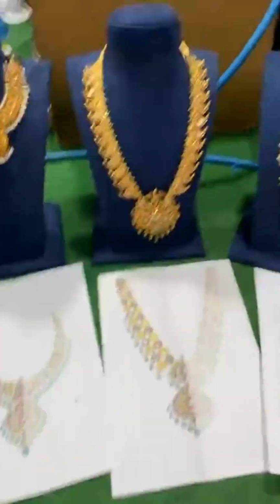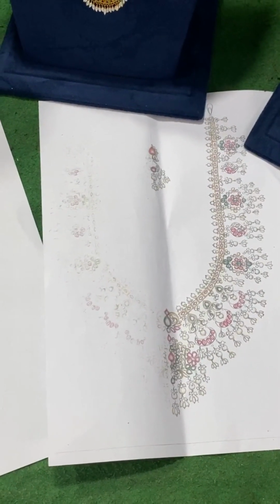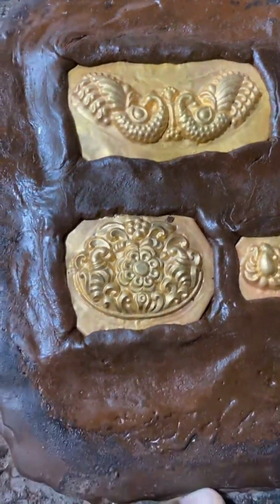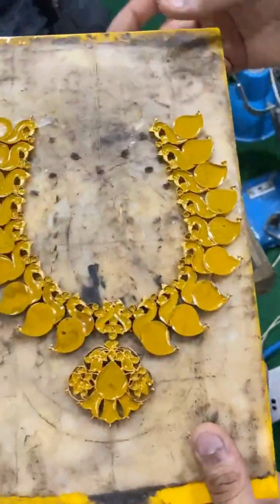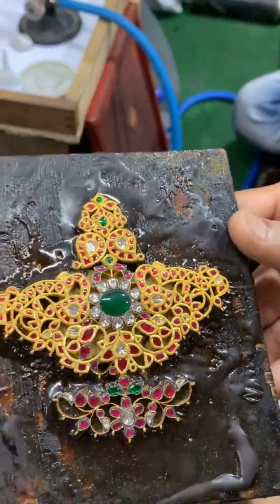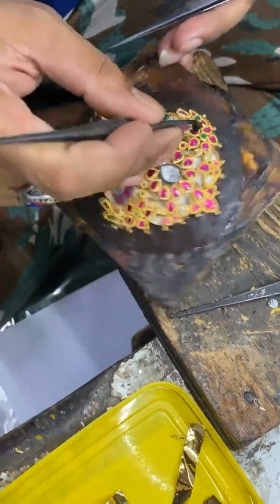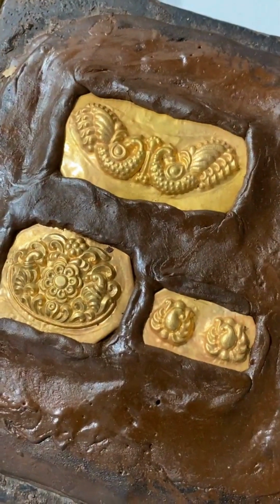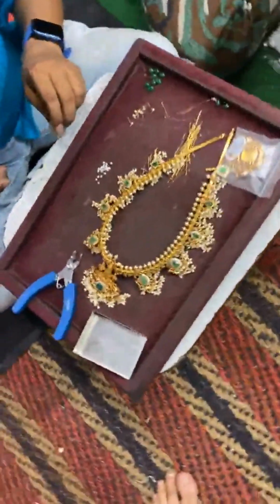Kundan gold necklace making jewellery | how to make gold 22kt gold making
Map-Direction- Panna Jewellers Exclusive
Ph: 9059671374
Store Address: 1&2, Jade Arcade, Paradise Circle, M.G Road, Secunderabad, Hyderabad, Telangana 500003

Necklaces, Rings, Chains, Bangles, Earrings, and bracelet
Panna jewellers exclusive is a gold jewellery wholesaler and retailer. From bridal sets to lightweight party wear the best store for all your needs. Located in the heart of the city on MG road, opp, Paradise Hotel. Big showroom with ample car parking.